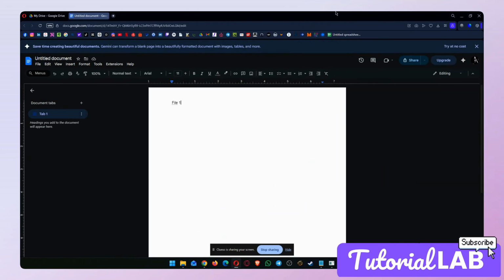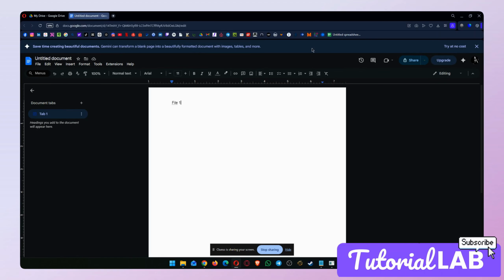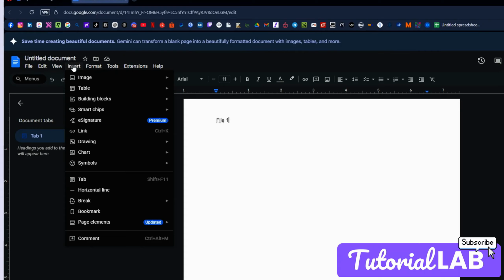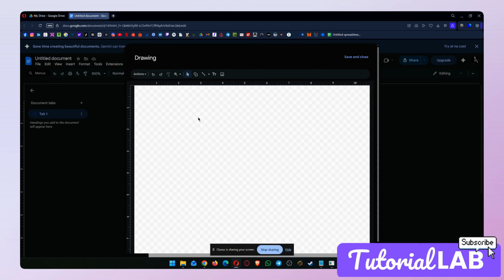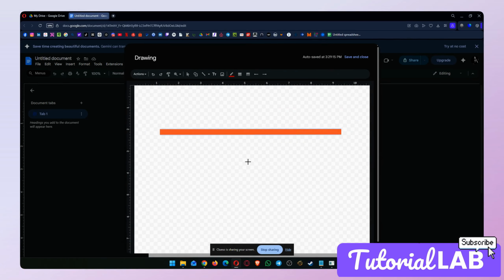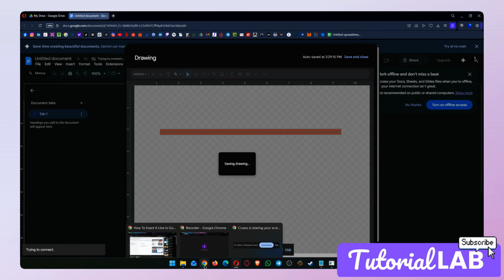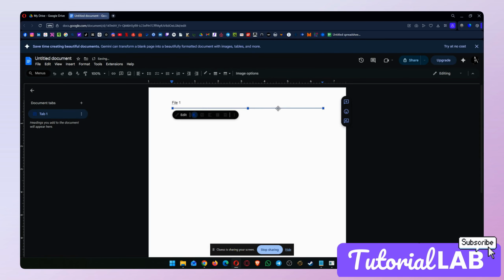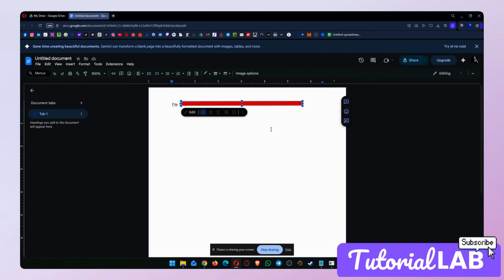How To Add A Line In Google Docs (Step By Step)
How To Add A Line In Google Docs

Hello everyone! In this video, I’ll show you exactly "How To Add A Line In Google Docs" so you can separate sections, improve document formatting, and create cleaner, more organized layouts.

We’ll go step by step through how to "add a line in Google Docs" and explain the different types of lines you can insert. I’ll also show you how to "insert horizontal line Google Docs" using the built-in menu options, demonstrate how to "draw straight line Google Docs" with the Drawing tool, and cover how to "add vertical line between text Google Docs" for columns, layouts, and visual separation.

By the end of this tutorial, you’ll confidently know how to add horizontal and vertical lines in Google Docs, customize their placement, and use them to improve the appearance of your documents.